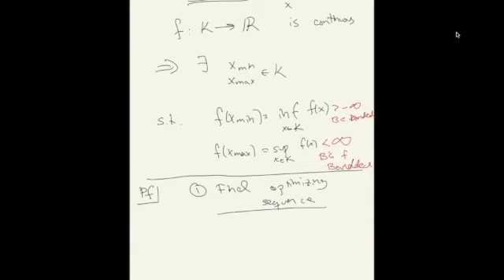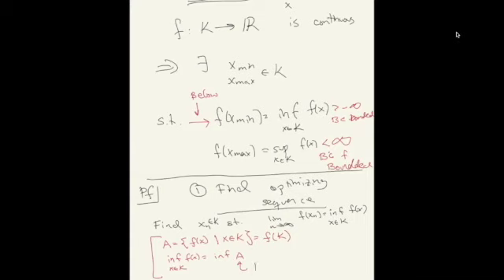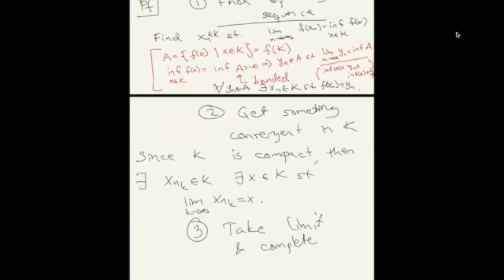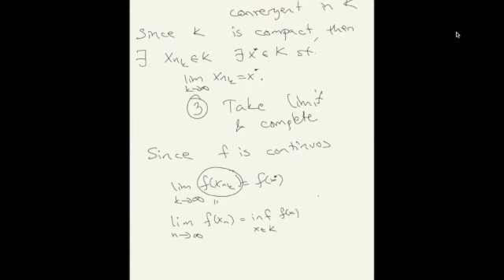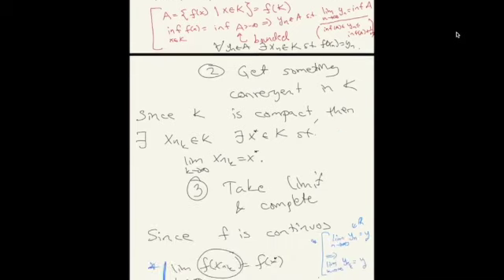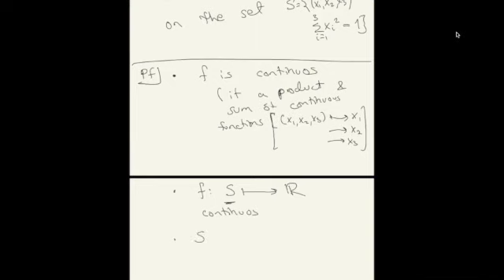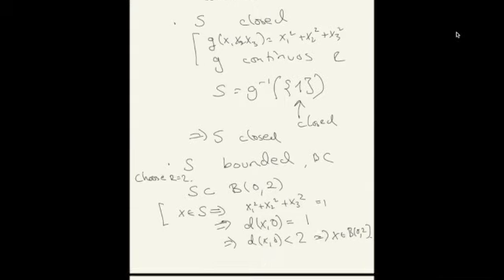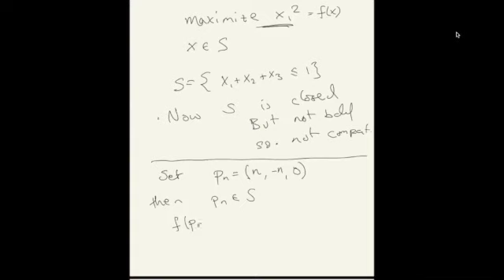Lecture: Week 3: Extreme value theorem proof and good examples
In this video I prove the extreme value theorem and give two basic examples, one where a maximum is attained, and another where it is not, due to the failure of one of the assumptions. In another supplementary video, I will discuss, how the failure of the assumptions doesn't mean the conclusion fails. It just means more careful analysis of the problem is needed.